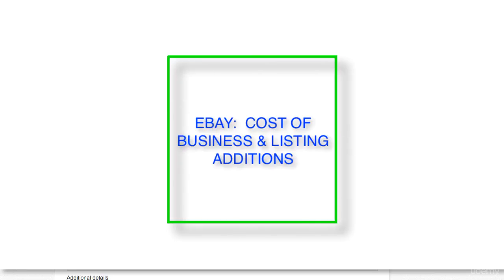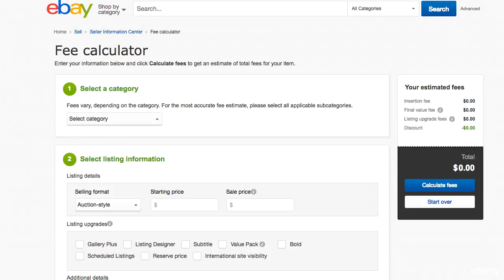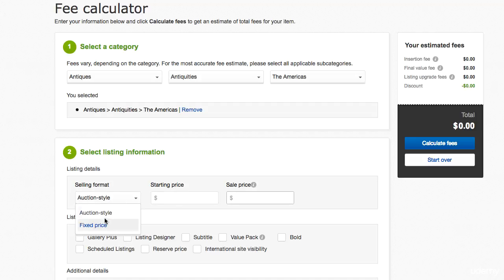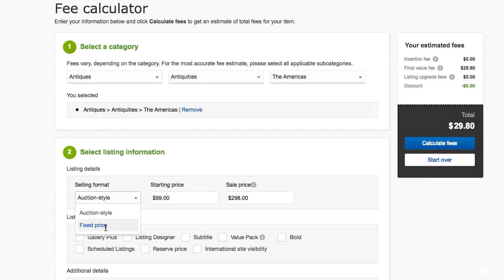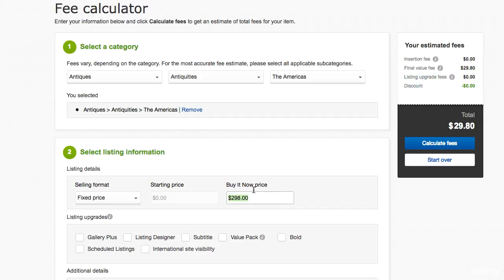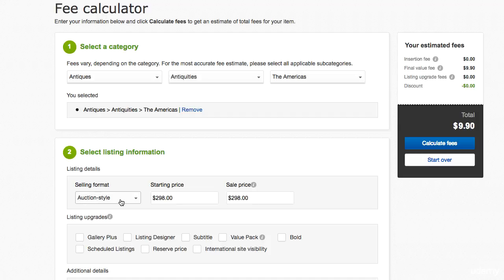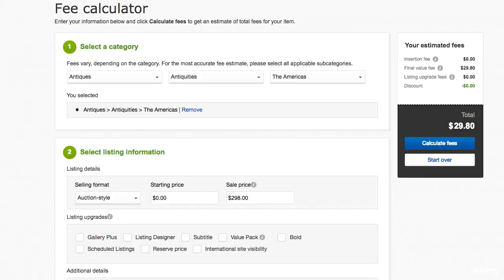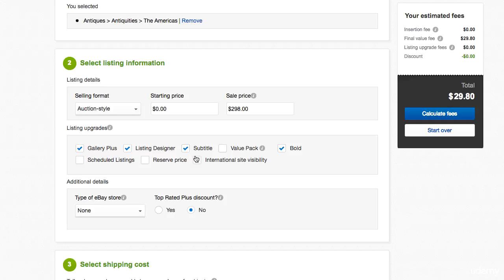36_Cost of business & listing additions